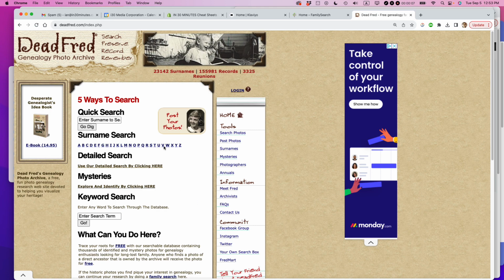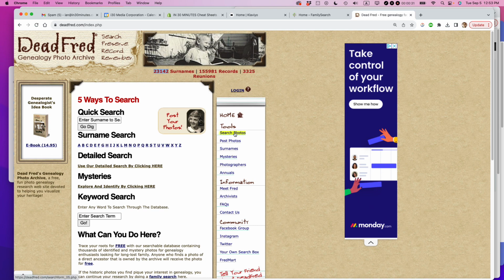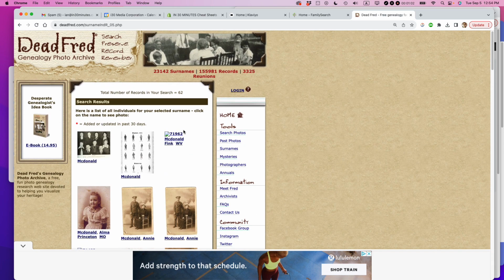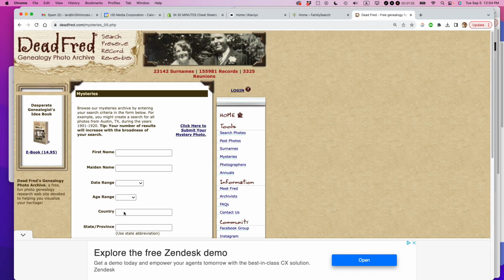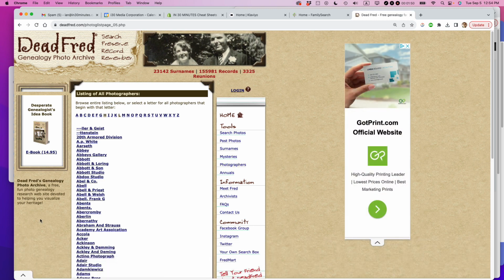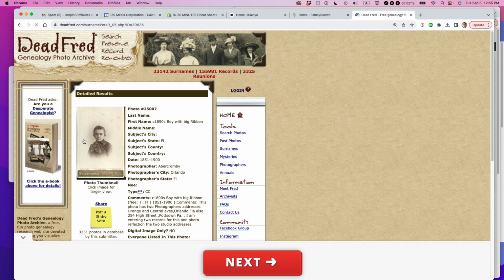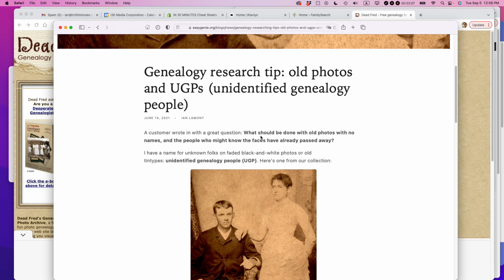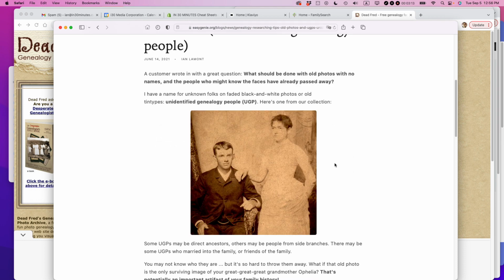DeadFred Genealogy Photos Overview: What is DeadFred.com?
DeadFred introduction for newbies.

ABOUT US

GENEALOGY TIPS